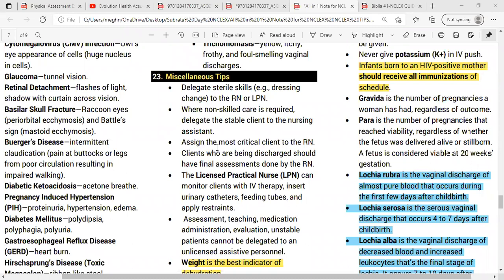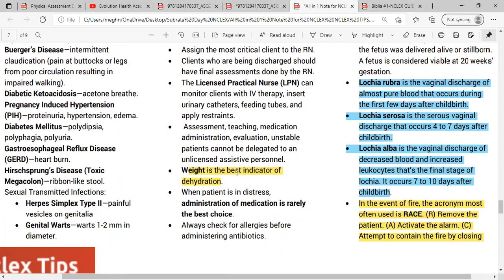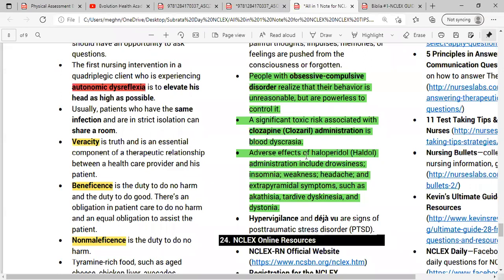Rapid Review NCLEX NOTE Last Part Final Part Miscellaneous Note Extremely important